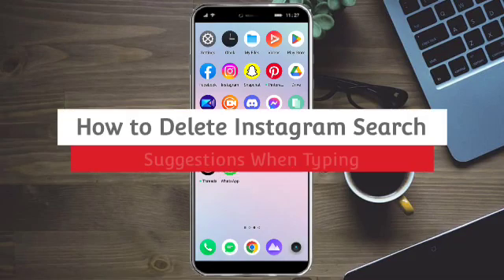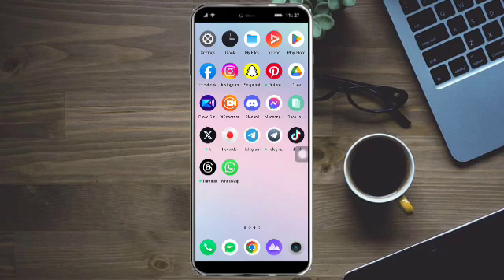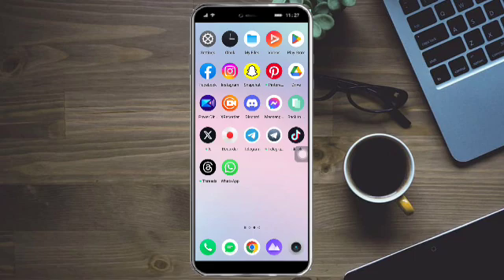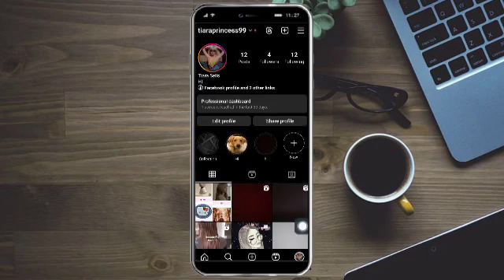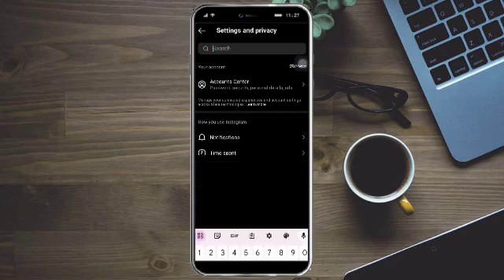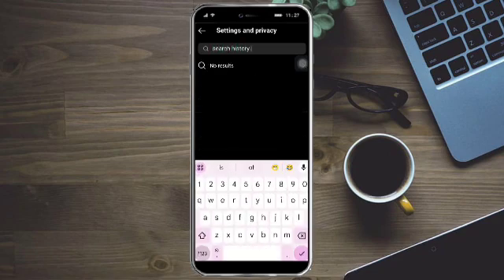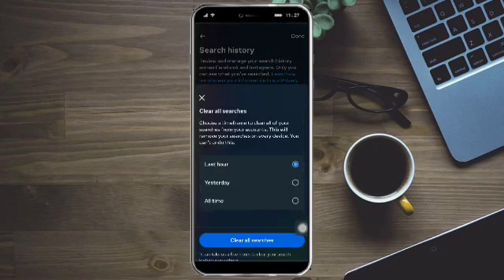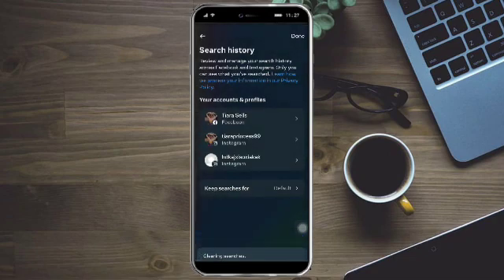How To Delete Instagram Search Suggestions When Typing 2023 EASY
Welcome to our Instagram tutorial! If you're looking to clear your search suggestions when typing on Instagram in 2023, you're in the right place. In this video, we'll guide you through a simple and straightforward method to delete search suggestions as you type, helping you maintain privacy and a clean search history.

Clearing search suggestions can be useful for keeping your Instagram searches confidential and removing unwanted suggestions. Let's get started and make sure your search history stays exactly how you want it!

By the end of this video, you'll have a clear understanding of how to maintain your search history the way you prefer.